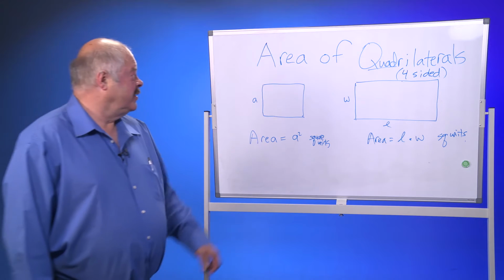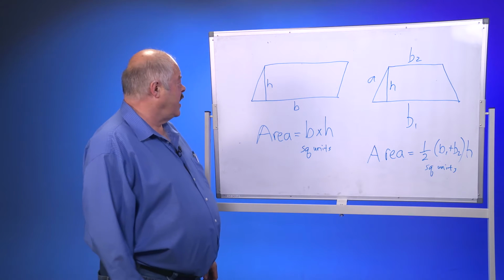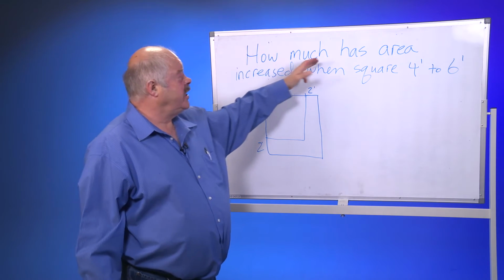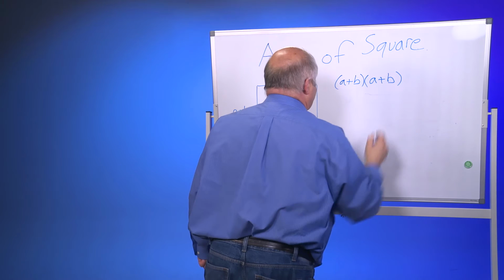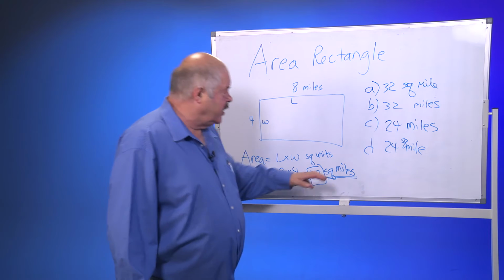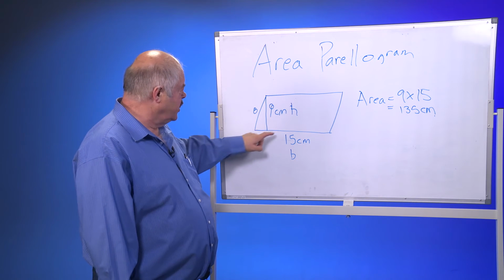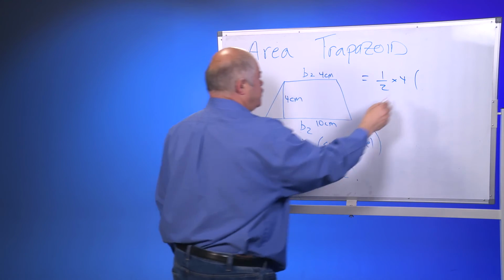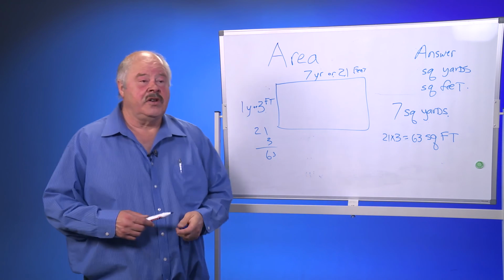GED MATH ASVAB 2022 - Pass the GED and ASVAB Math Sections with EASE Part 2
Area of quadrilaterals is the topic. Squares, rectangles, parrellograms, trapezoids.
Get a great ASVAB score by getting a great Math score. This will allow you to have many MOS’s to select from when you enlist in the US Military. However, you need to put a lot of effort in learning and reviewing math skills for the ASVAB. In this video I will go over  math problems involving basic concepts - that you should be able to do. Practice doing these problems!!

Great for plowing over the GED Math section too!